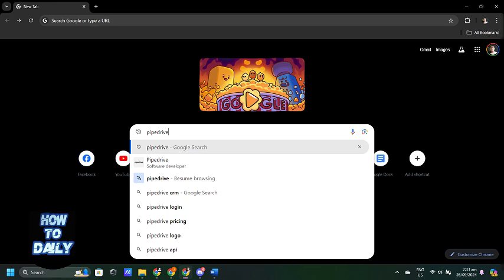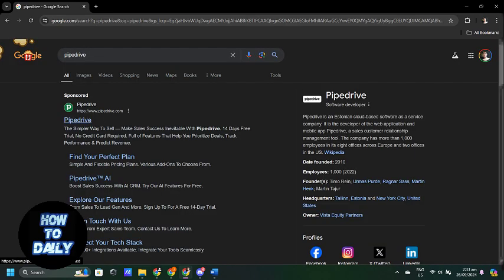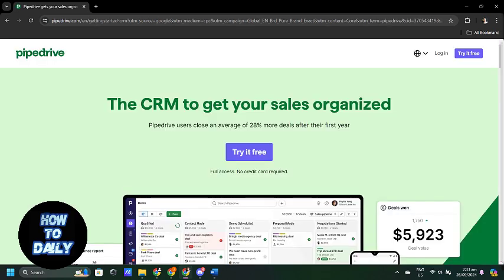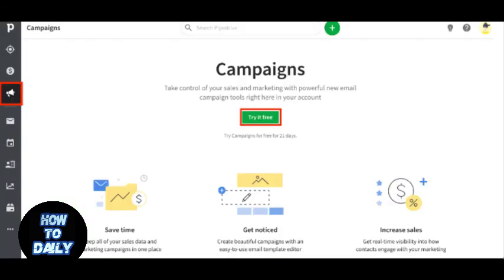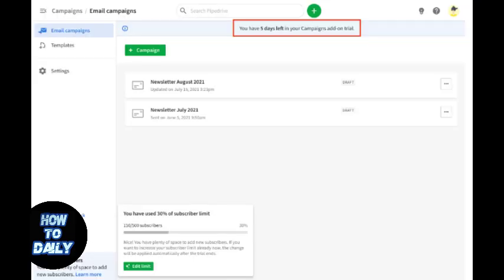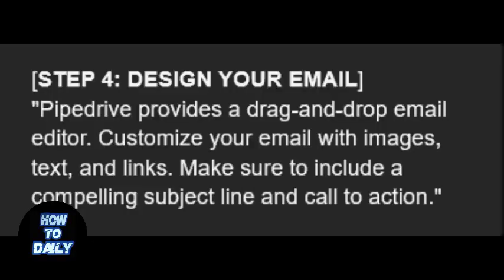How To Send *FULLY AUTOMATED* Email Campaigns Using PipeDrive CRM! (2024 GUIDE)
Are you tired of manually sending emails to your PipeDrive CRM contacts? Discover how to streamline your sales process with fully automated email campaigns. In this video, we’ll walk you through the step-by-step process of setting up automated email sequences in PipeDrive, saving you time and boosting your productivity. Learn how to nurture leads, follow up effectively, and close more deals with the power of automation. Let’s get started!